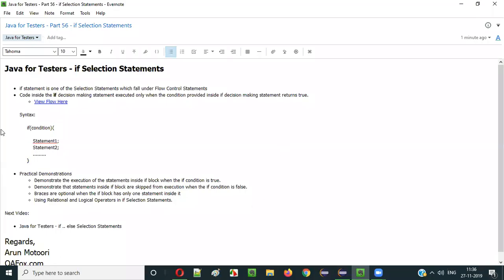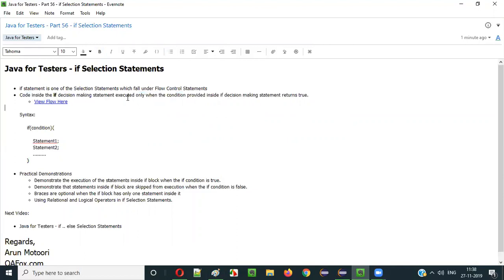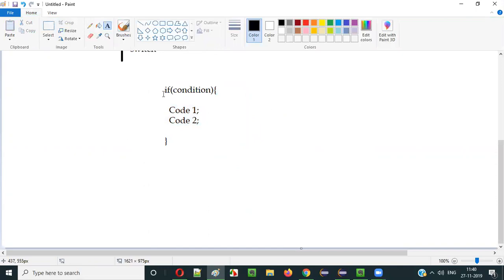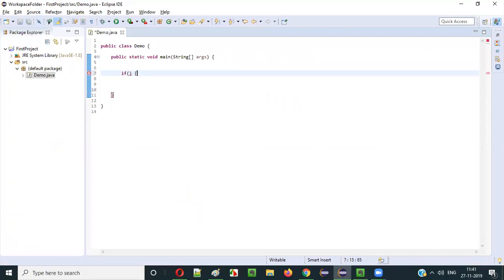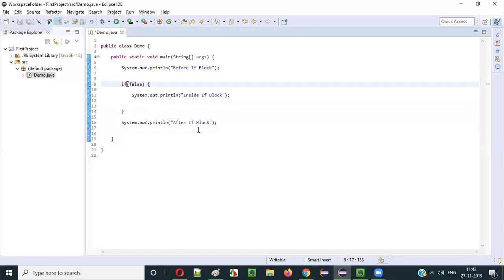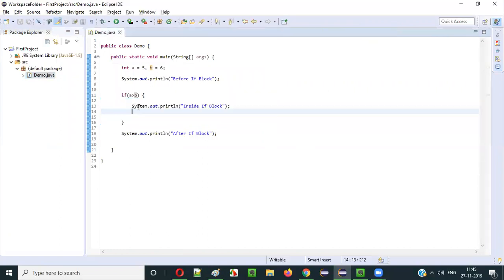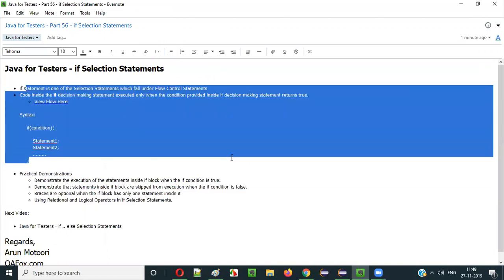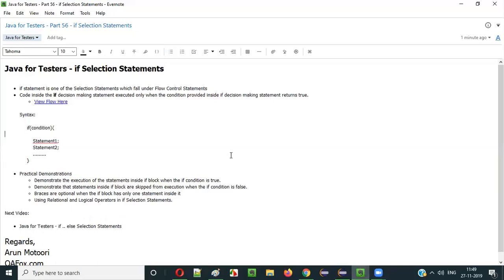Java for Testers - Part 56 - if Selection Statements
In this video, I have explained and practically demonstrated using 'if' Selection Statement in Java.